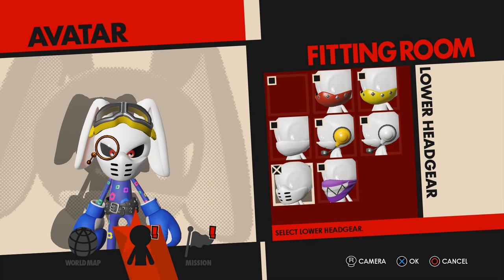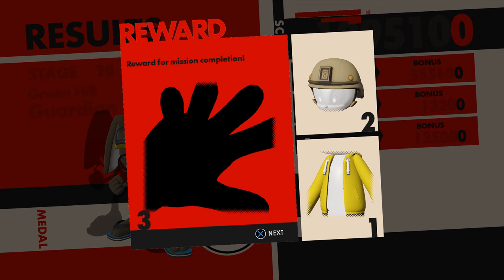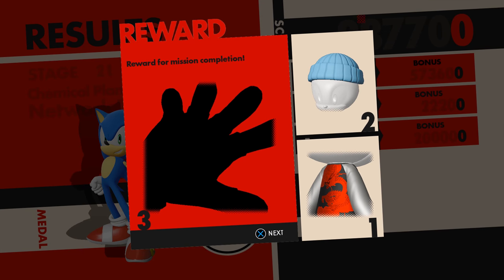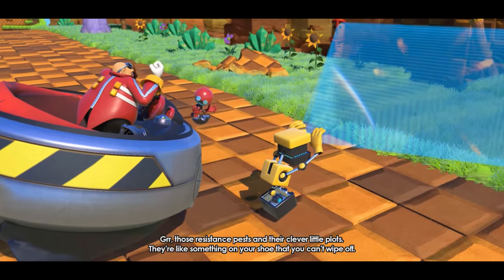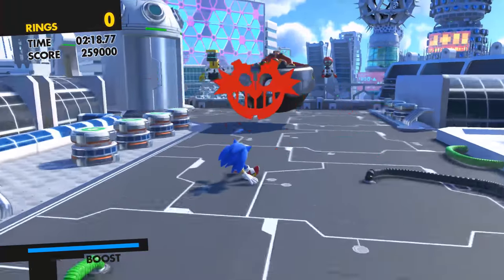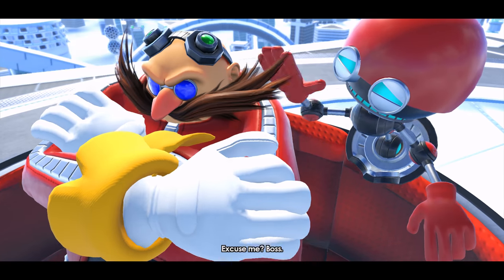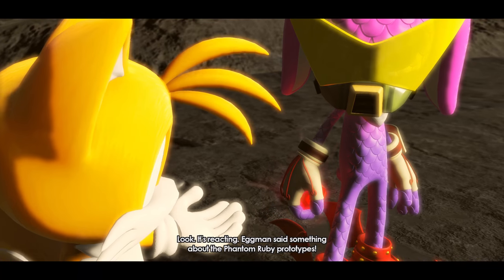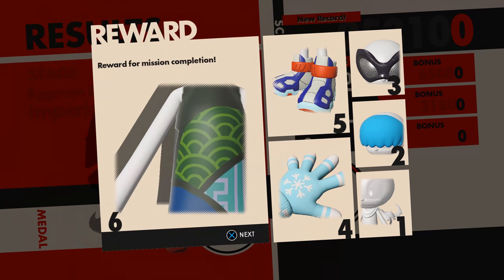Sonic Forces PS4 Pro 4K Gameplay Walkthrough Playthrough Let's Play (Full Game) - Part 5 Hard Mode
Welcome to Sonic Forces for the PS4, Xbox One, Nintendo Switch, and PC! Team Sonic is trying to take the planet back from Dr. Eggman! The resistance is here, and live in action! We are going to put an end to the Phantom Ruby once and for all by taking control of it's source of power - the Death Egg! Let's see Infinite try to stop us now!